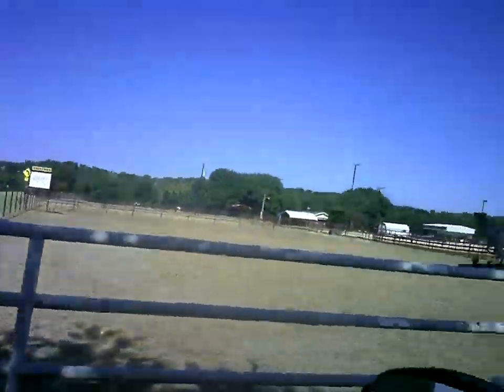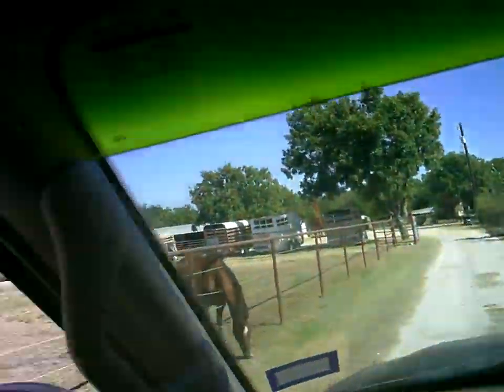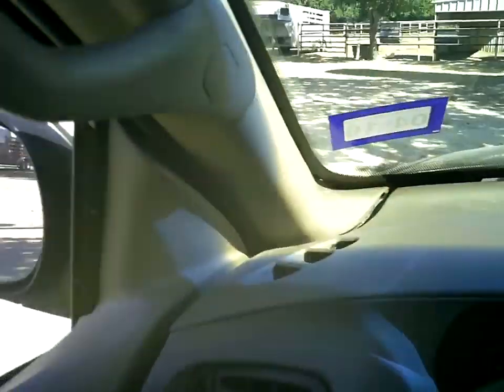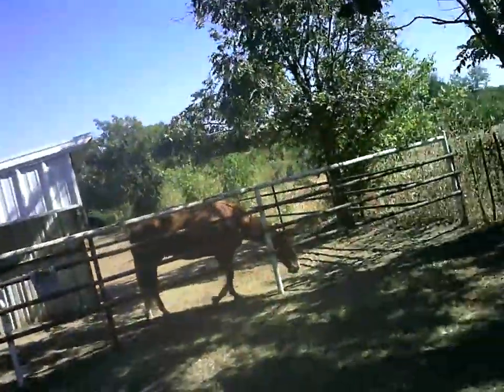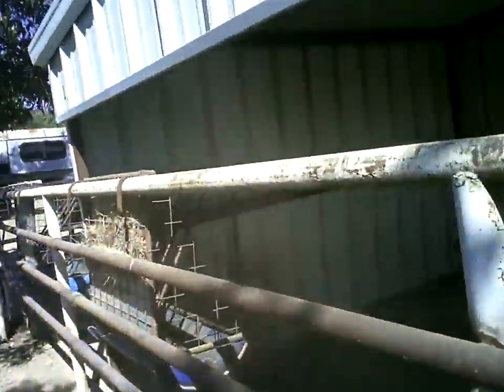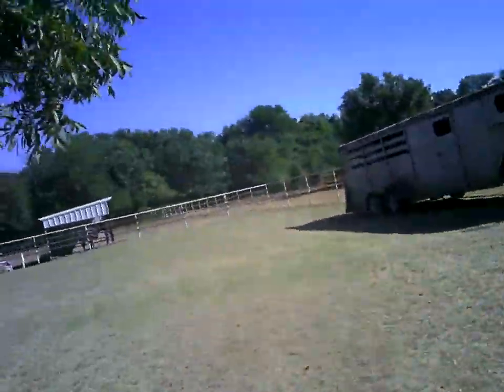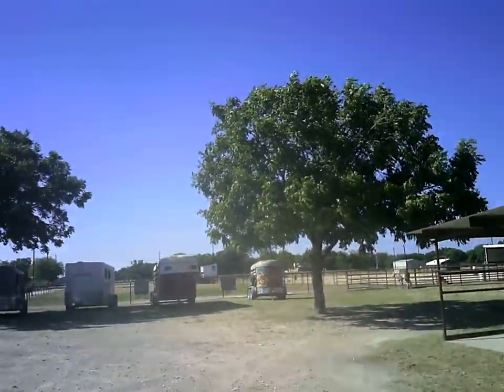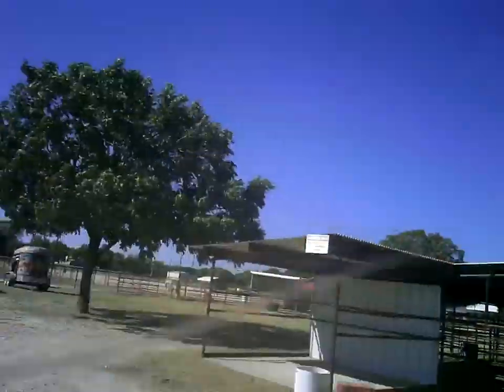Boarding Facility 10-15-15 (1 of 4)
Video of Entrance with Two 1.5 Acre Pastures with Loafer Shed and some of the Paddock's with Pipe Fencing & Loafer Shed located at back of property (behind the Barn).  One Pasture has a Gelding and other Pasture has 2 Pregnant Mares.  Our 2 Mare's can either stay in pasture with 2 Pregnant Mare's or stay in the Pasture where Gelding is and she'll move the Gelding in pasture with her 2 Pregnant Mare's.